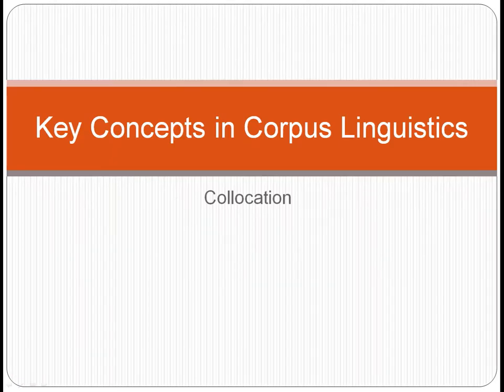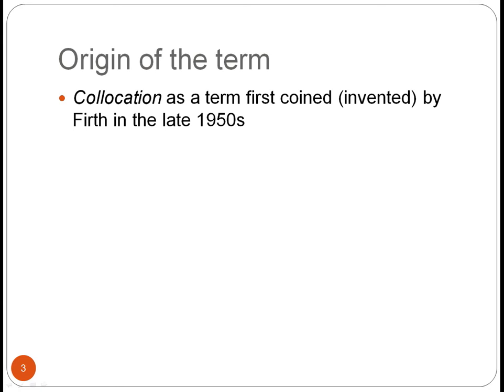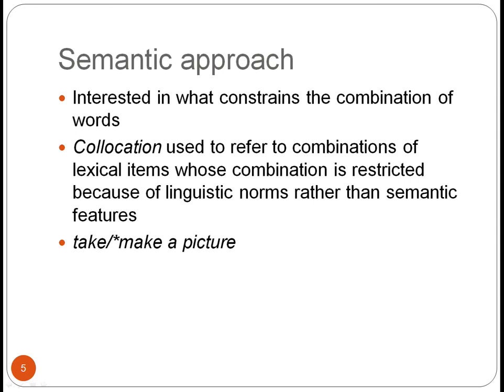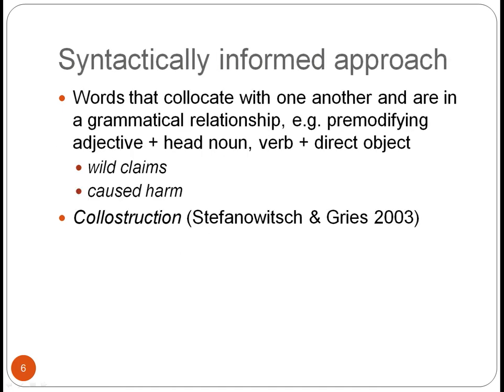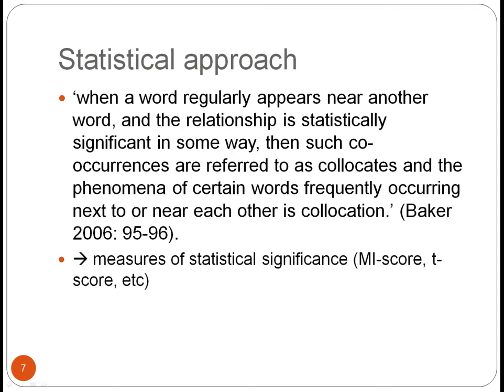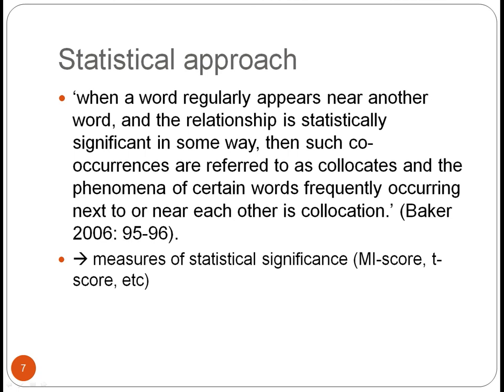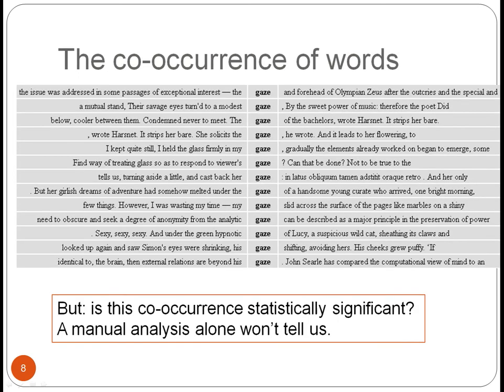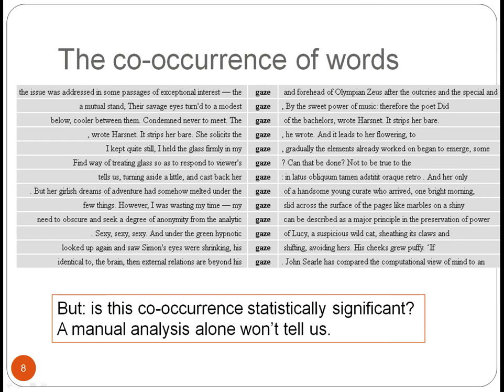What is collocation?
A brief introduction to the corpus linguistic concept of collocation. Feel free to use in your own teaching of corpus linguistics.